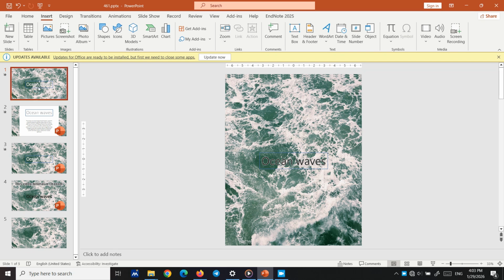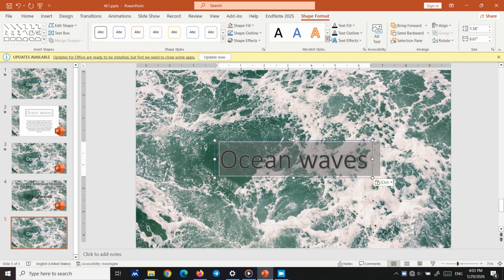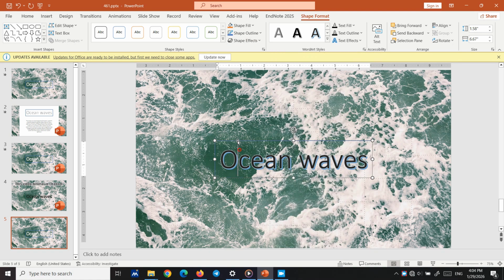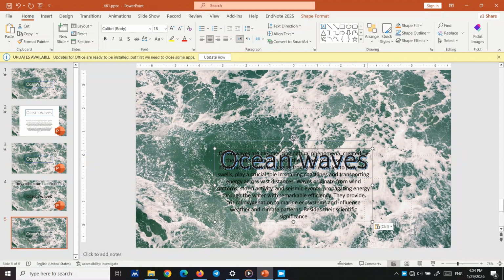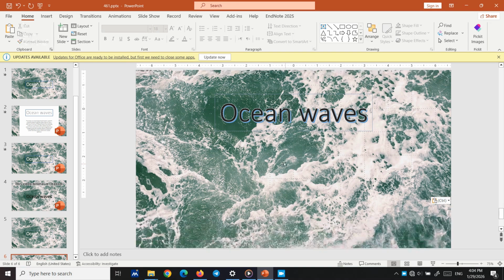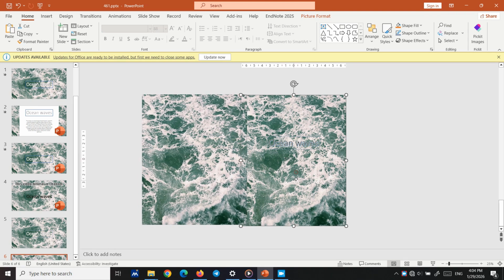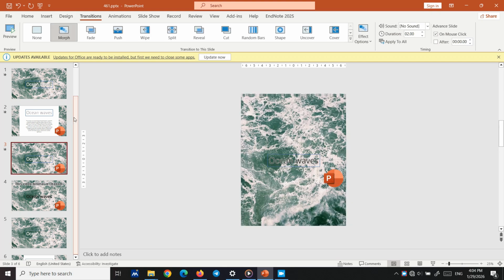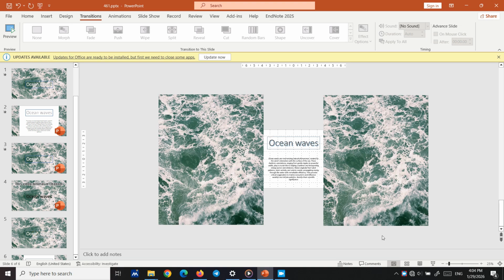How to Create Power Point Presentation Template tutorial about Waves present template 330